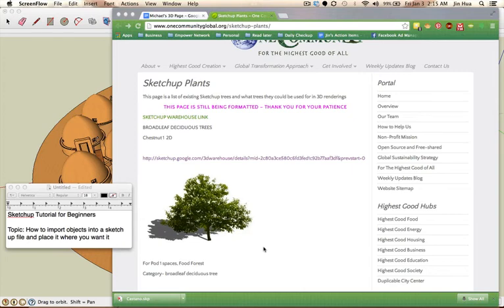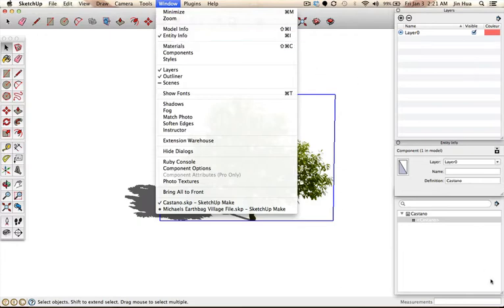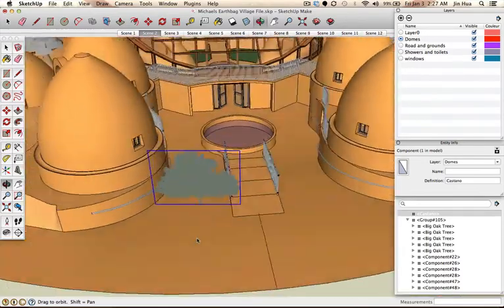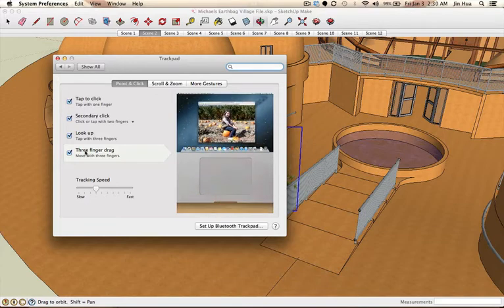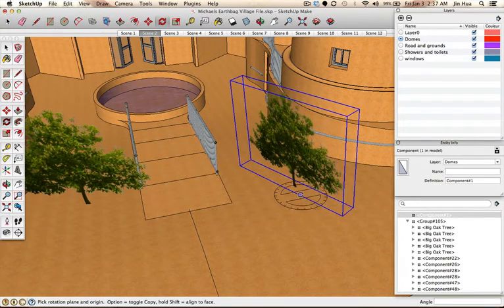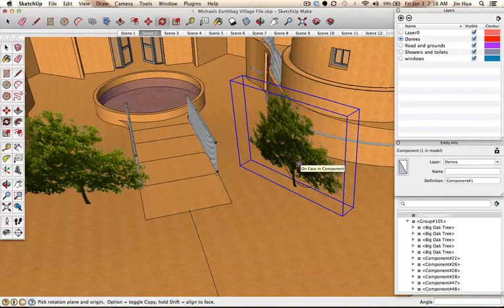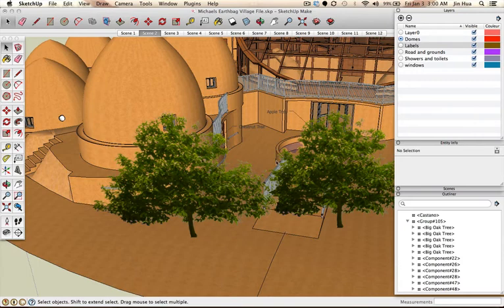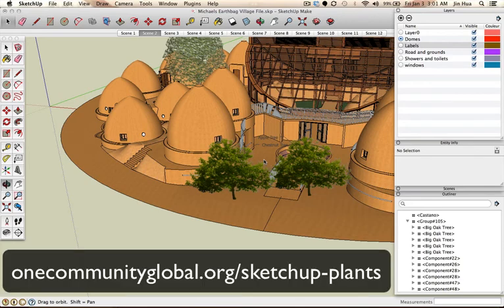Sketchup Plant Placement and Resizing Tutorial - One Community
It teaches how to download, place, label, and resize Sketchup plants using the open source plant resource above.

One Community is purposed for the betterment of society through open source creation for The Highest Good of All.